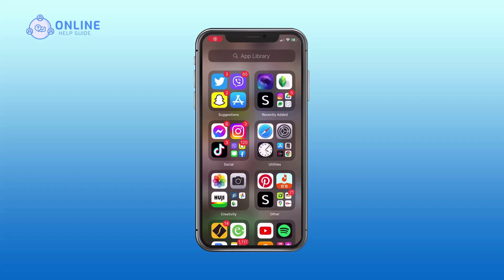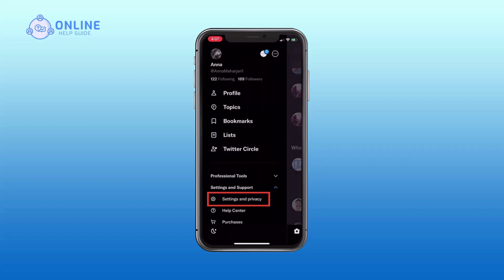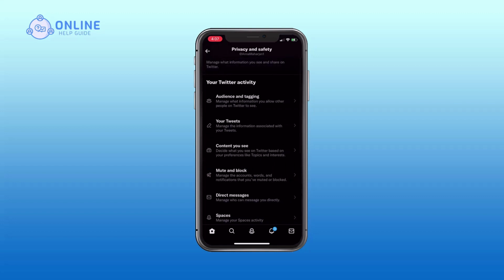How to Hide Your Twitter Posts from Strangers | Twitter Guide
Looking to limit who can see your tweets on Twitter? This video tutorial will demonstrate how to hide your posts from strangers. Learn how to adjust your privacy settings to ensure that only approved followers can view your tweets, enhancing your online security. Watch this video and learn how to hide your Twitter posts from strangers.